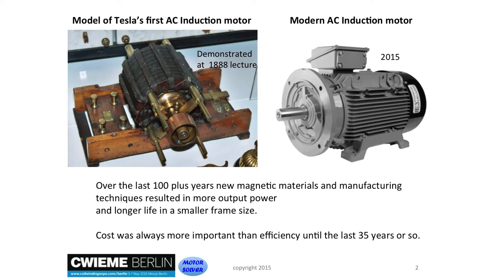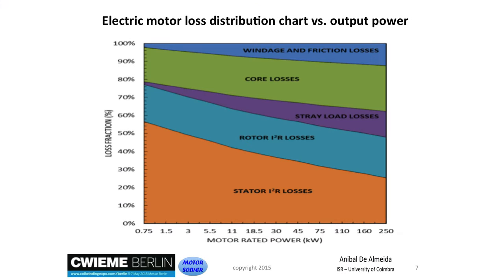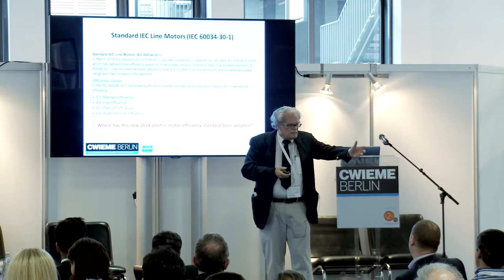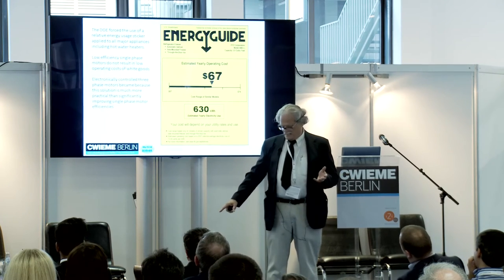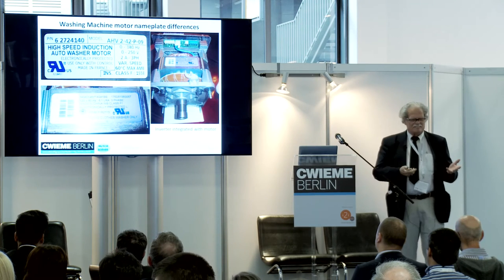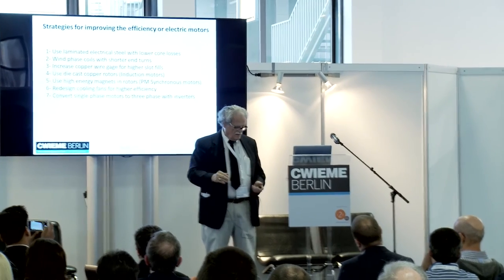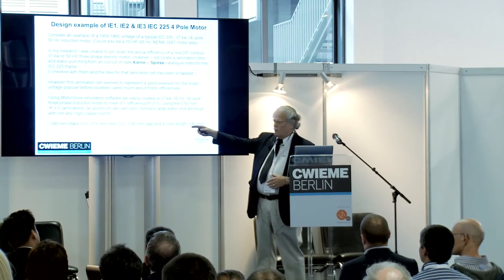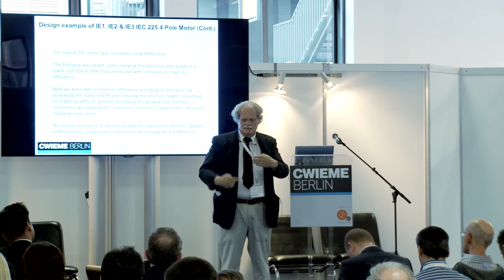Motor efficiency and standardisation: Technical focus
James Hendershot, President & Lifetime IEEE Fellow, Motorsolver LLC